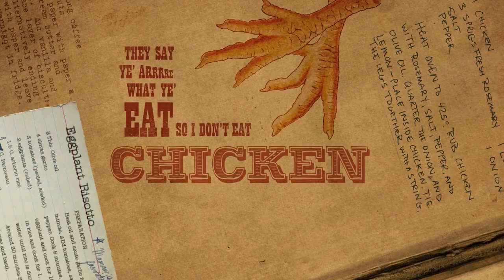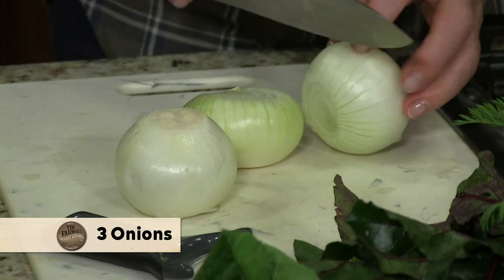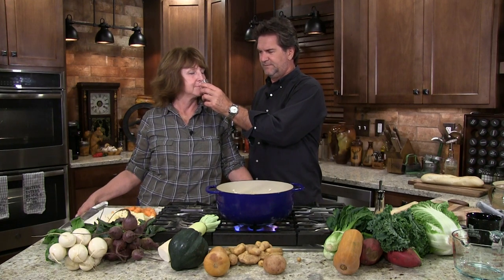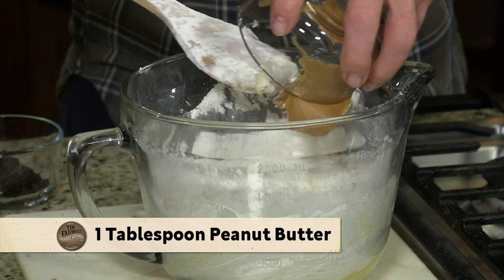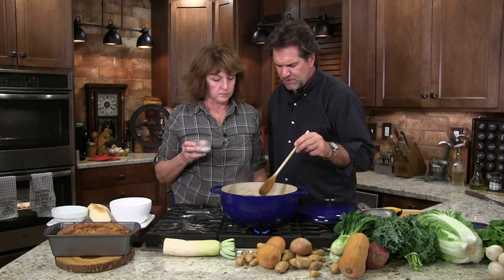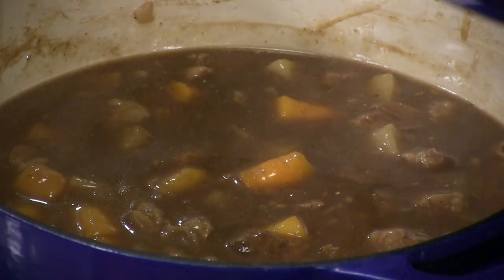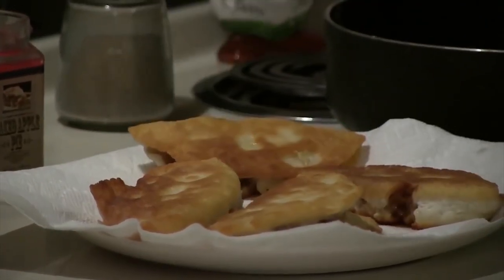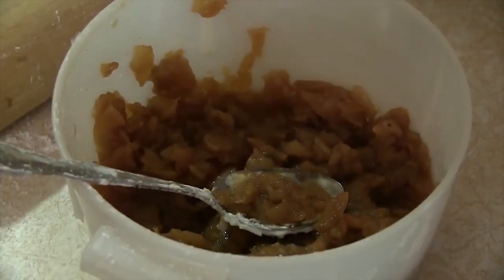Beef Stew, Banana Bread (w/ Peanut Butter) Roasted Vegetables & Miss Helen's Fried Apple Pies #1035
Leftover beef? Make some beef stew! Tim changes up the ordinary playing with sweet and sour flavors for the perfect Beef Stew (with a surprise addition!) Nicki makes her Grandma’s Banana bread recipe and adds some peanut butter, pecans and raisins for “Dessert Bread” as they call it. Lots of fall veggies? Roast them! A simple and flavorful side to help you eat with the seasons. Then visit with our dear friend Miss Helen as we reminisce about her time on the show making her fried apple pies and honor her memory after her recent passing.